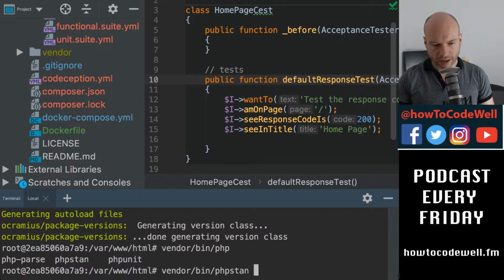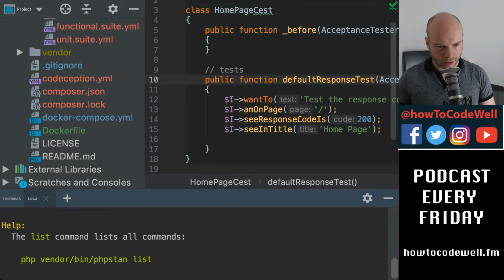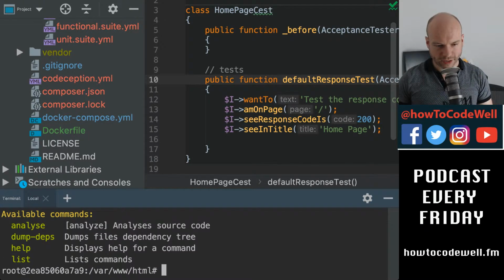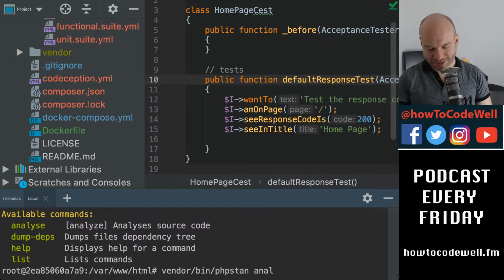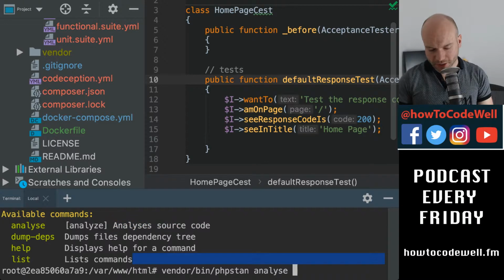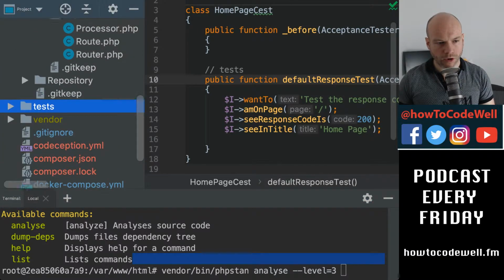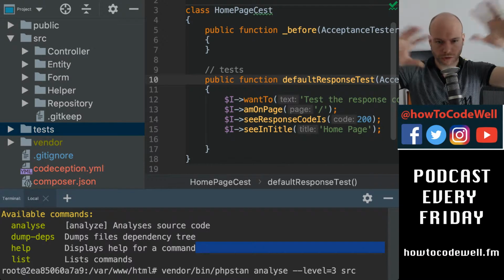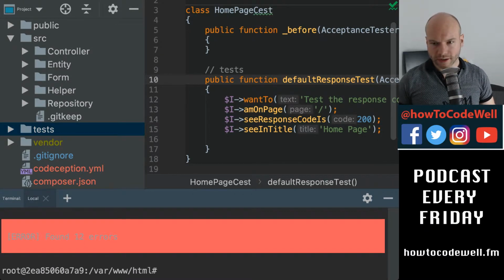Live Coding Clip: Installing PHPstan in a PHP OOP Project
The full archived live coding stream is available on the How To Code Well channel